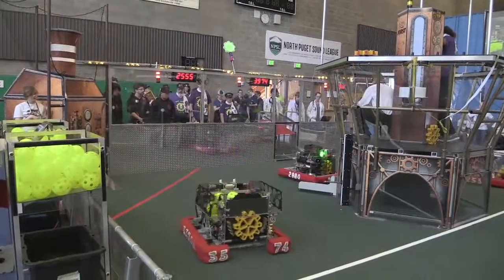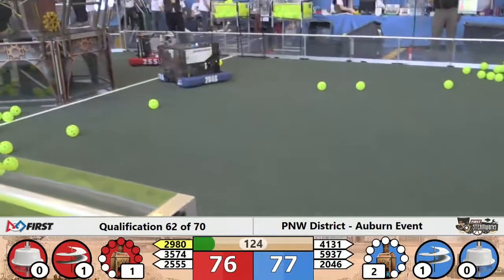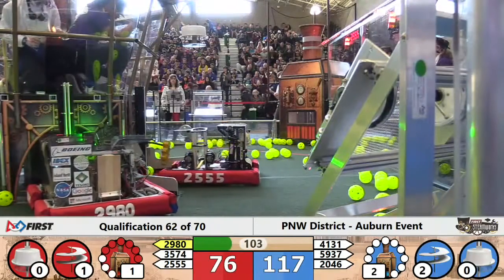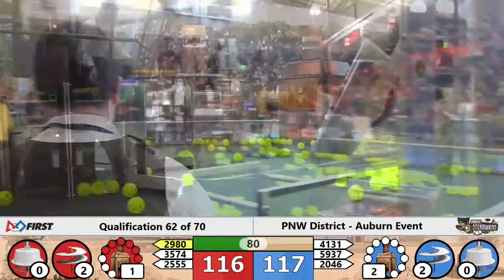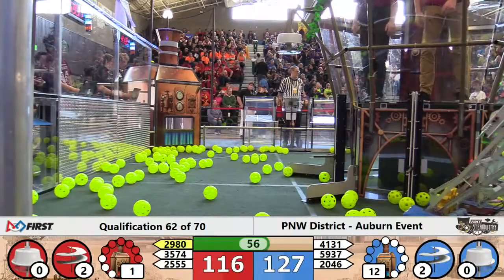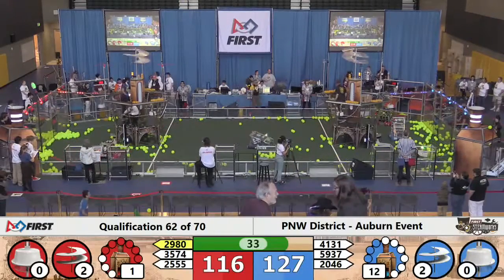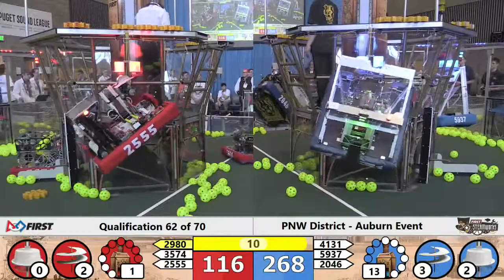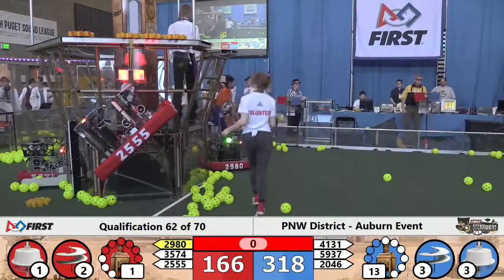QM62 - 2017 PNW District - Auburn Event